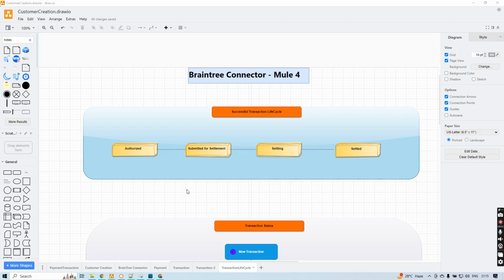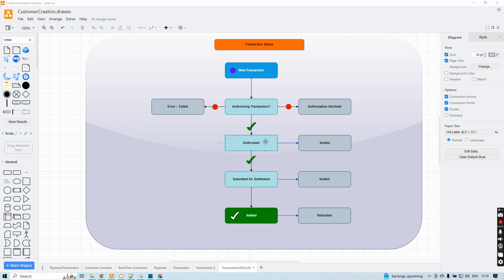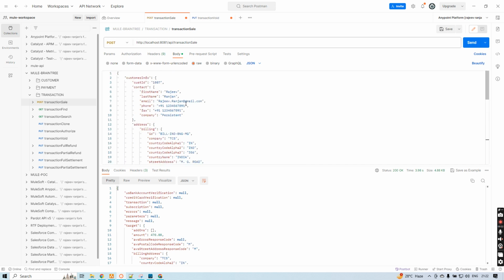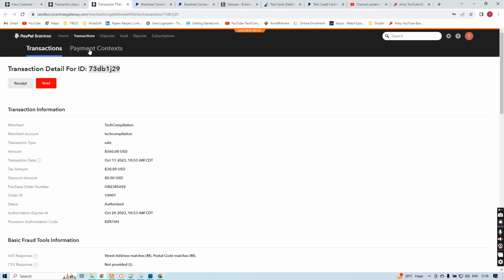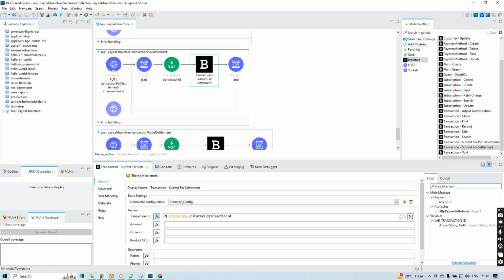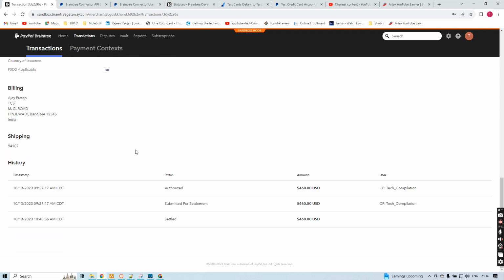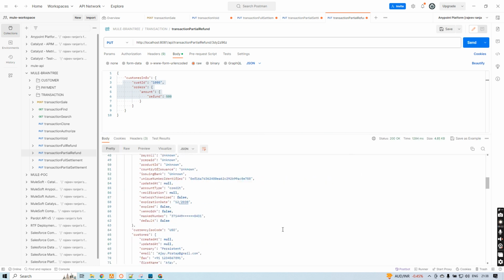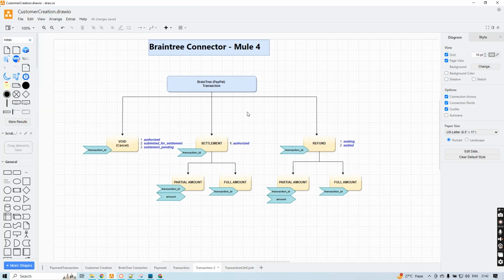Braintree Connector - Transaction Status (Voided-Settlement-Refund)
1. Braintree is a full-stack payments platform that makes it easy to accept payments in your app or website.
2. Braintree service replaces the traditional model of sourcing a payment gateway and merchant account from
different providers.
3. From single-touch payments to mobile SDKs and foreign currency acceptance, Braintree provides everything you need to start accepting payments today.
4. Braintree Connector gives access to PayPal's Braintree Server through interfacing the Braintree API.
5. The Braintree connector enables you to act on the collected payment information from customers.
6. It supports various operations of Customer, Payment Method, Transaction and Client Token.  For example, it supports create, settle, refund and undo a transaction.
7. The Braintree connector allows you to perform Braintree server operations using Anypoint Platform